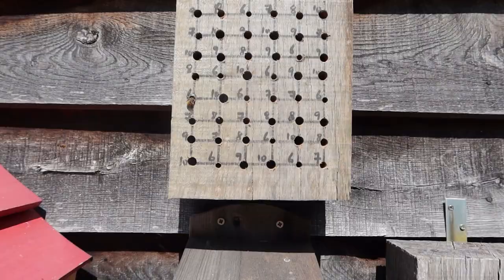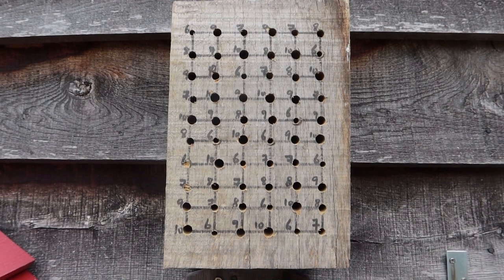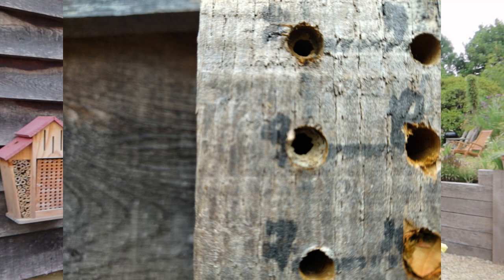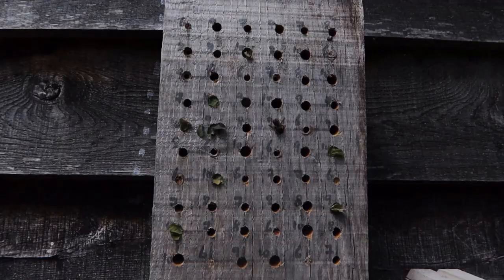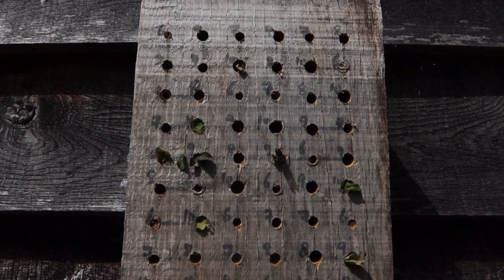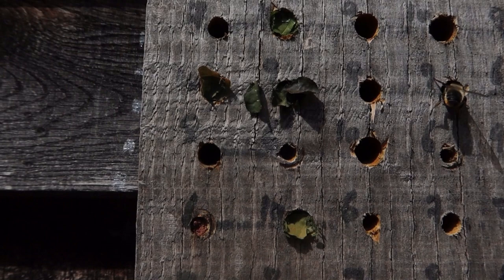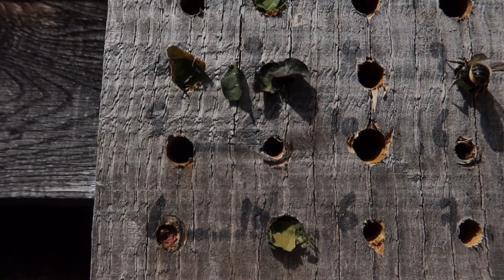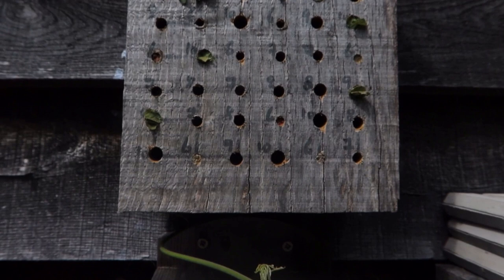What size should the holes be in a bee hotel? PART II - Results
Please watch PART I first! This video gives the results from my bee hotel experiment. Sorry the sound is out of sync for the first few seconds!